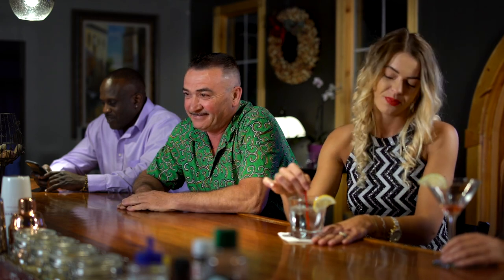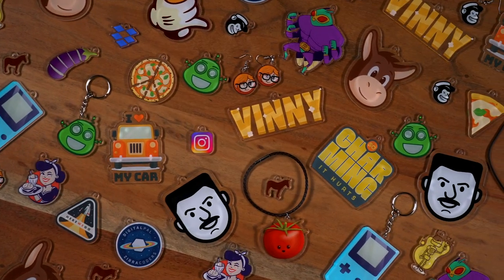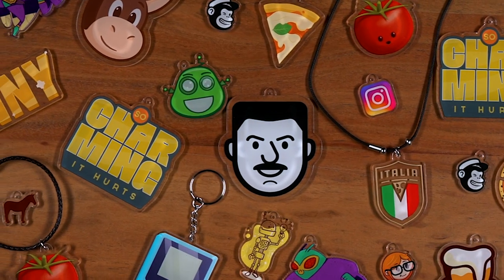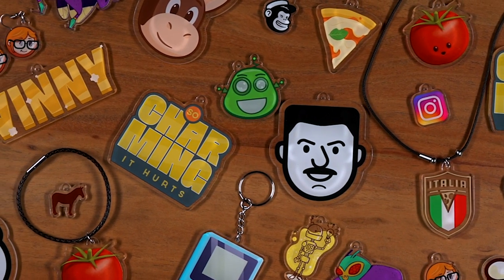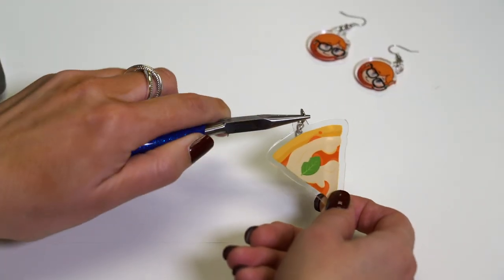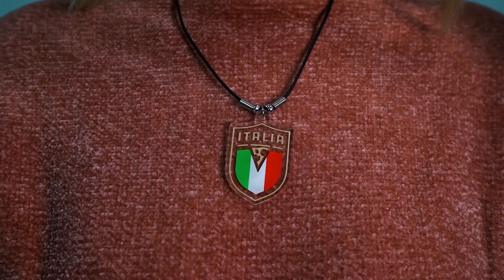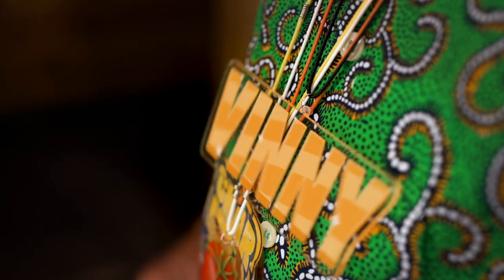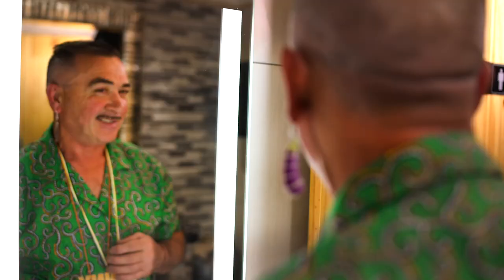Acrylic Charms by Sticker Mule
Custom charms are made with an acrylic material that can be printed in full color and cut to any shape. We include a small hole for keychains, jewelry and more.